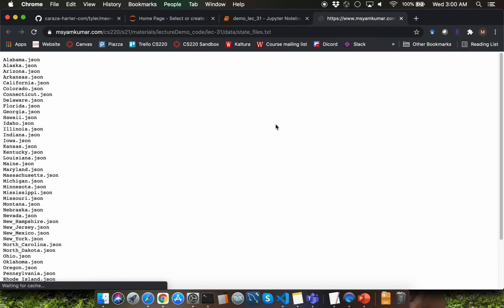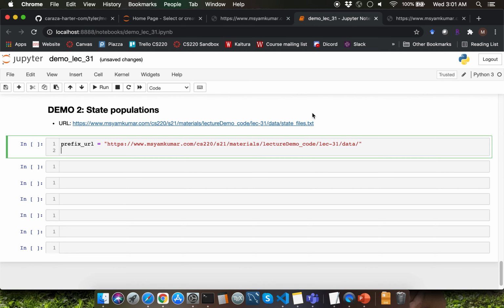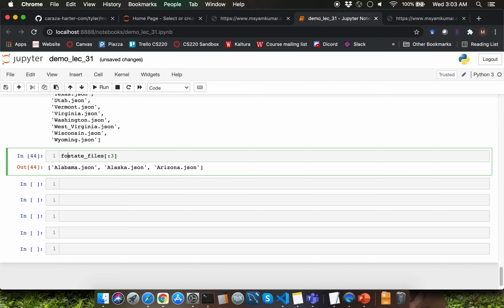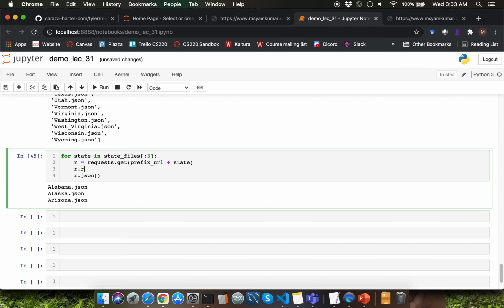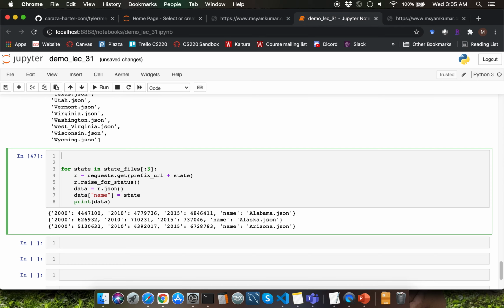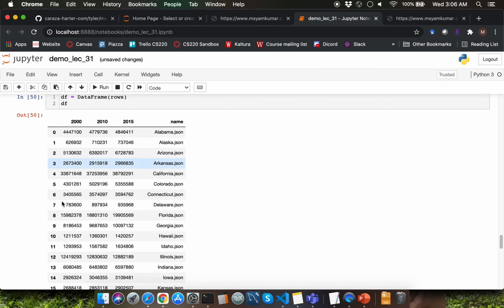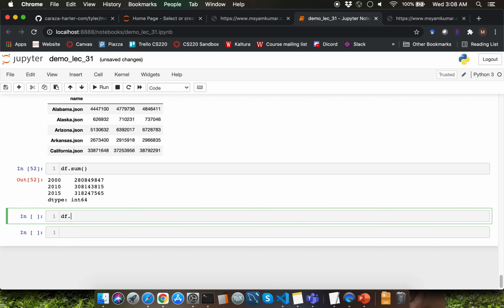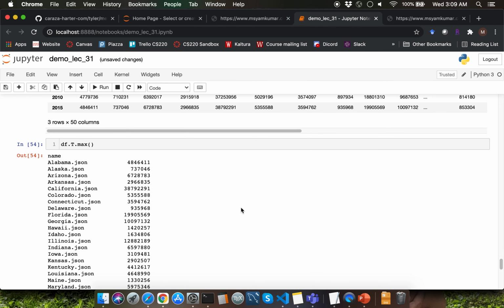[CS 220 / CS319 Spring 2021] LEC 31 Video 5: state populations demo